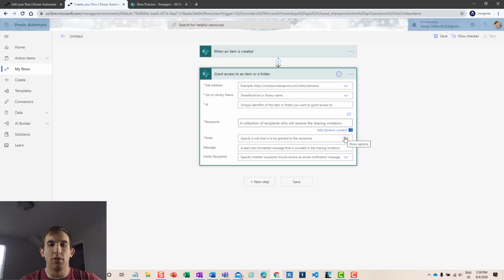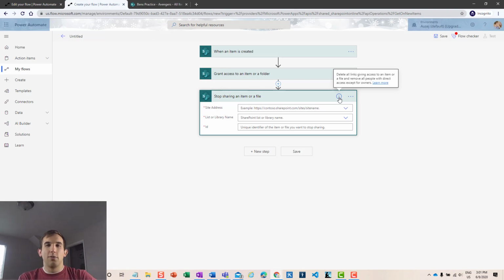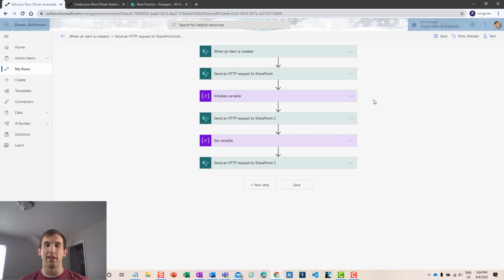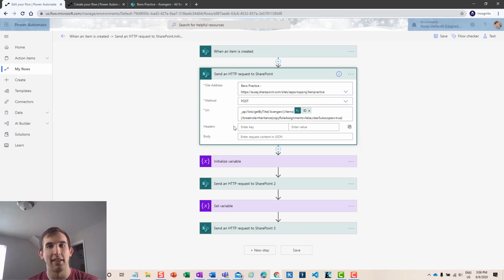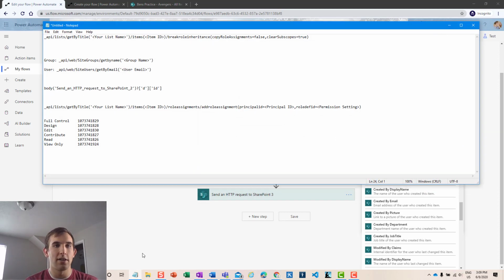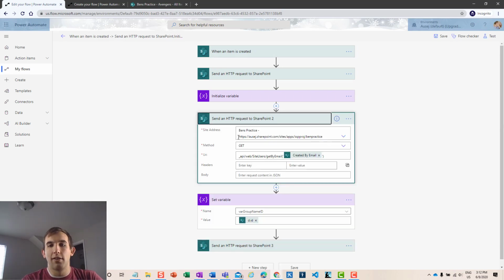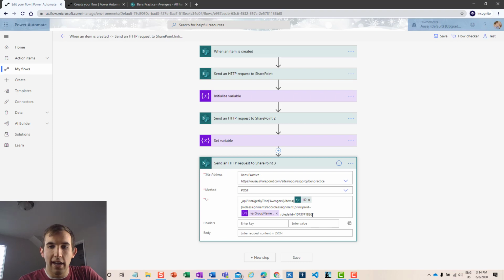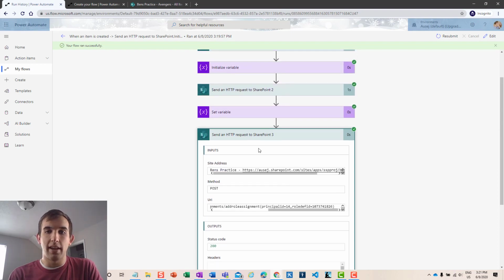Power Automate and SharePoint Permissions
Wondering how to update permissions in SharePoint using Power Automate (Flow) without using Designer workflows? We've got you covered! This video is all about updating SharePoint item/file permissions using Power Automate (Flow). You'll learn what Out of the Box features Power Automate already has as well as how do do even more using HTTP requests. This video should help you to move from SharePoint Designer workflows to Power Automate "Flows".

Check out our Power Apps and Power Automate Services as well as training and blogs here:

Grant access to an item or file (Learn More)

Break Inheritance
_api/lists/getByTitle('Your List Name')/items(Item ID)/breakroleinheritance(copyRoleAssignments=false,clearSubscopes=true)

Get Principal ID
Group: _api/web/SiteGroups/getbyname('Group Name')
User: _api/web/SiteUsers/getByEmail('User Email')

Set Variable EXPRESSION (Change as needed, then put this in the expression and click "OK")
body('Send_an_HTTP_request_to_SharePoint_2')?['d']['id']

Set Permissions
_api/lists/getByTitle('Avengers')/items(Item ID)/roleassignments/addroleassignment(principalid=Principal ID,roledefid=Permission Number)

Permission Types and Numbers
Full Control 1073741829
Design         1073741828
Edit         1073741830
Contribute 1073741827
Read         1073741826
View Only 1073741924